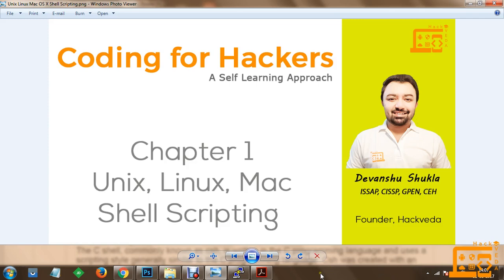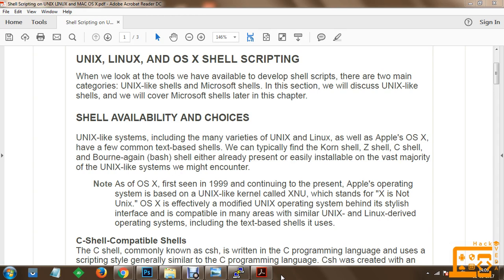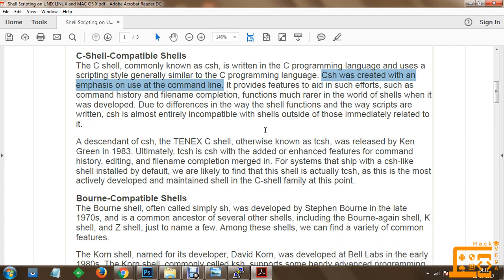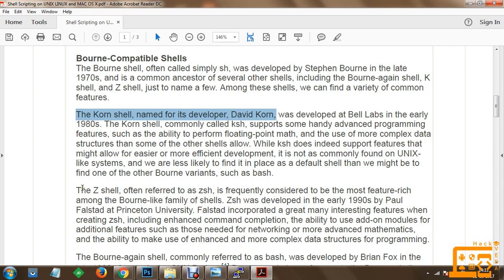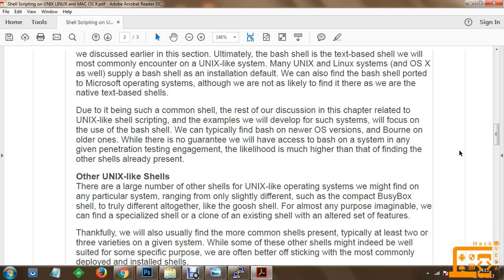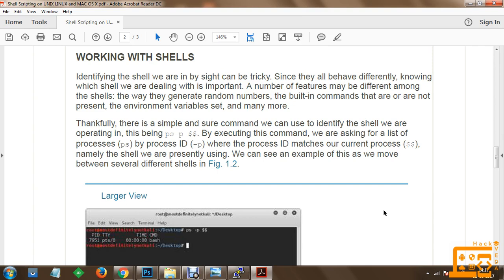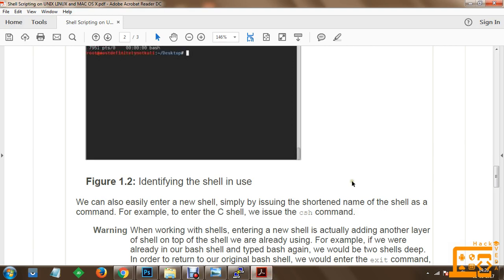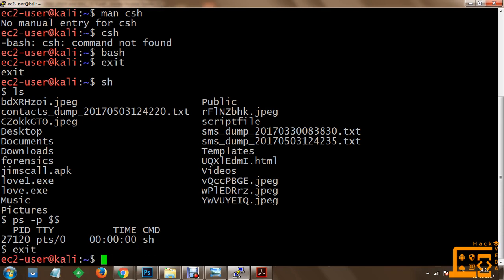Coding for Hackers: Unix, Linux and Max OS X Shells and Identification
In this session you will understand different types of Shells available for UNIX, Linux and MAX OS X. You will learn how to identify the current shell your are working on during a penetration test. Identification of shell is important because in penetration testing environment, you never know what kind of operating system will come to you.